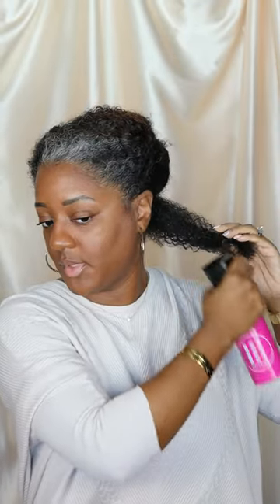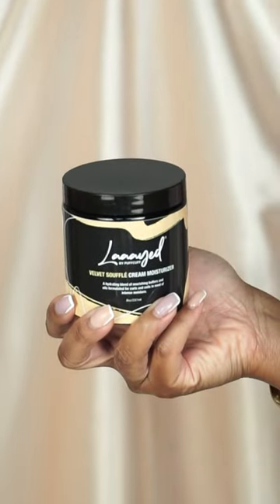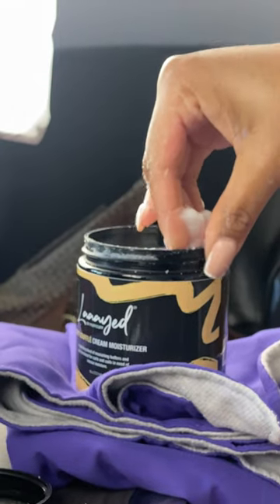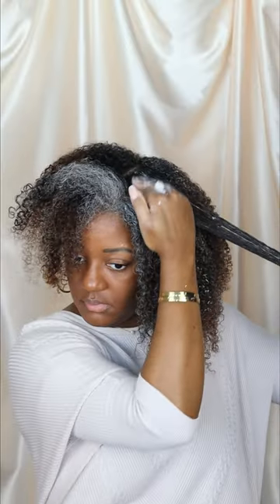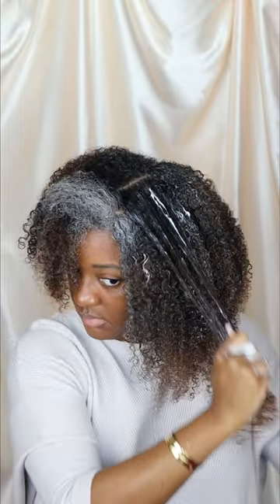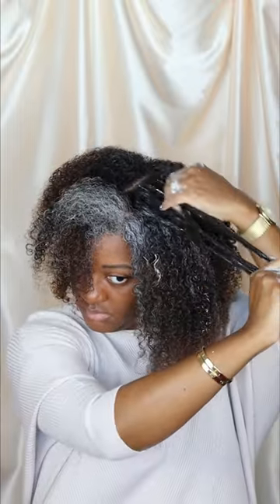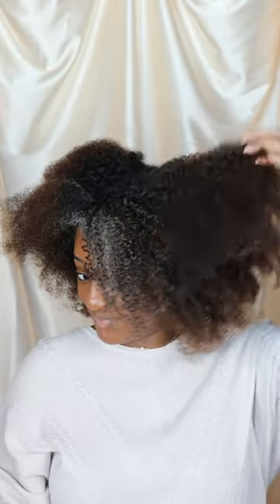Introducing LAAAYED® Velvet Soufflé | By The PuffCuff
Introducing our newly launched Velvet Soufflé Cream Moisturizer! The newest addition to the LAAAYED by PuffCuff line, this decadent moisturizer harnesses 7 nutrient-rich butters and oils to fight frizz, increase hair elasticity, and ward off damage. Check out @cocoabrowncurlsxo's review!